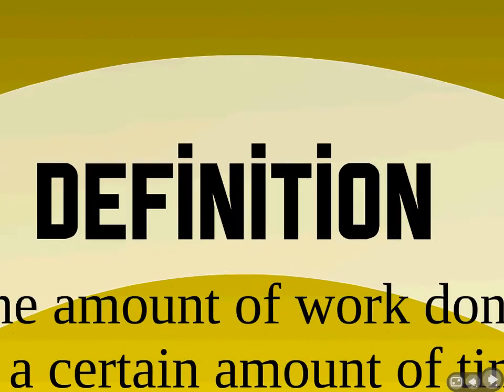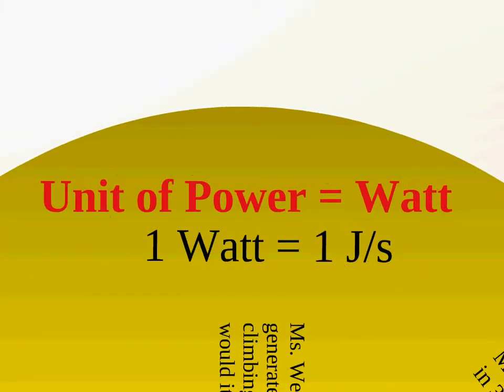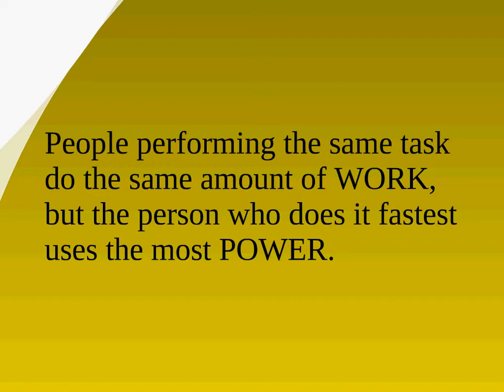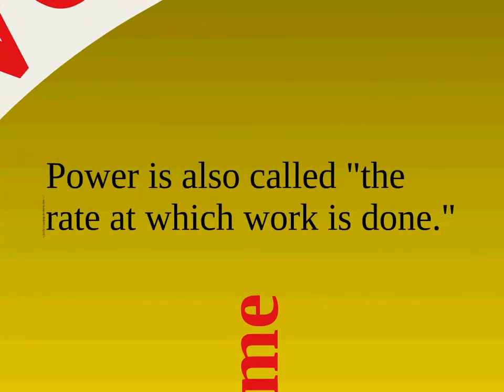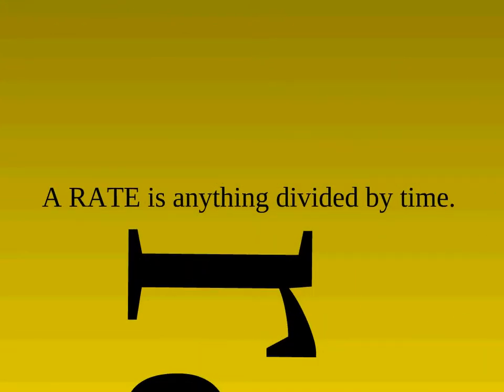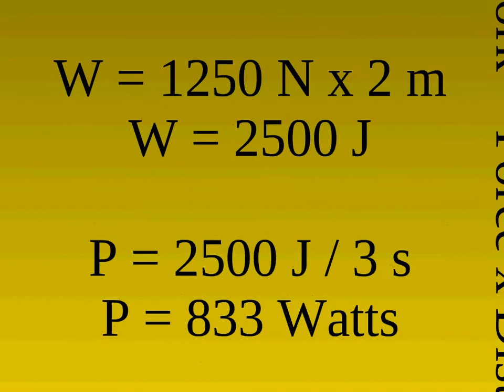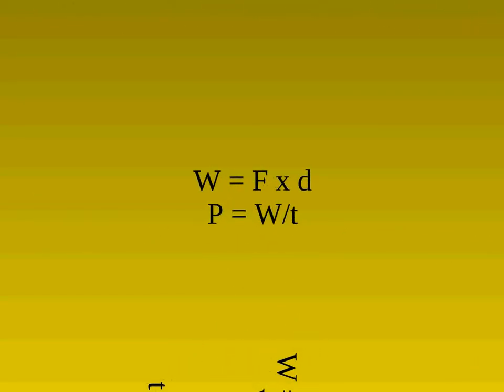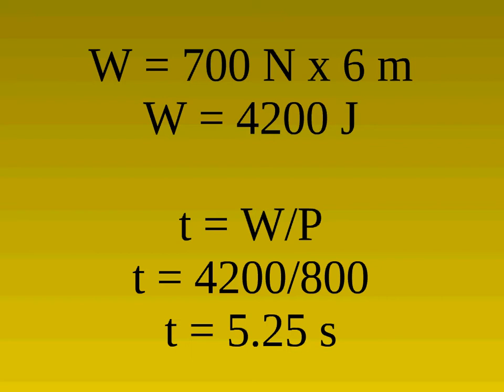Unit 8 Lesson 2 - Power